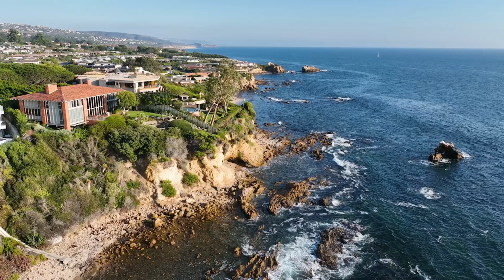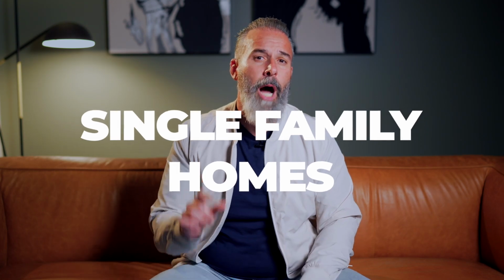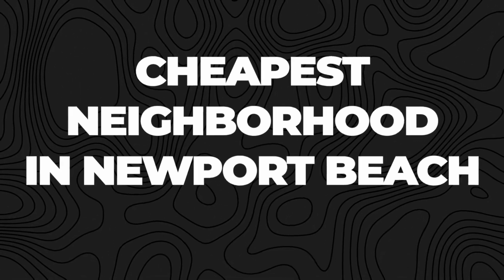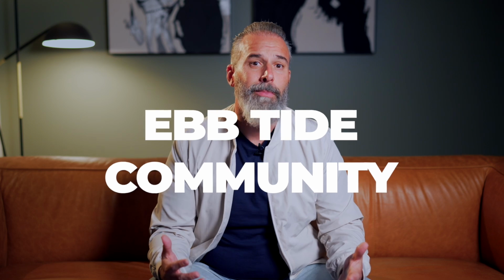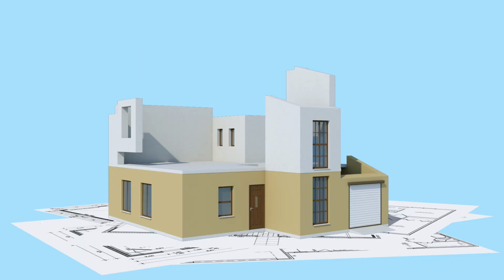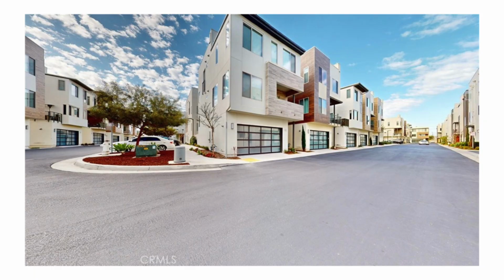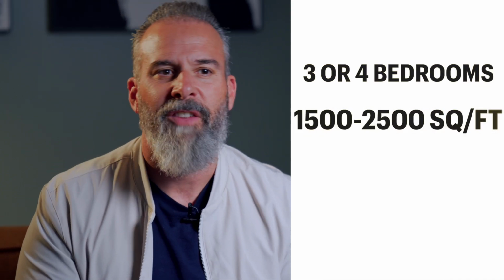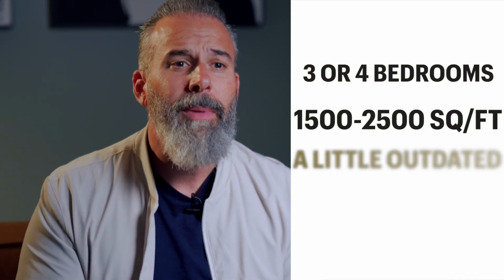Afraid of the High Cost? Here Is The Most Affordable Neighborhood in Newport Beach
We'll guide you through the most budget-friendly neighborhood in Newport Beach!

👉 Selling Your Orange County Home?

🔻ABOUT US🔻

All of our clients come with a real story and no two clients we work with are ever alike. Everyone is unique and that’s what makes real estate so interesting and exciting at the Robert Mack Group. There isn’t a one size fits all approach, and it truly takes a talented group of individuals working together as a team to create structure in an industry full of chaos, emotion, excitement, and fear! Maybe you’re a terrified first time home buyer and scraping together everything you have just to own your own home? You could be a family of 3 or 4 running out of room, and it’s time to upgrade to a bigger home? Did you try to sell once and weren’t able to and now you need a new approach. Have your kids all grown up and moved out, and you need to downsize? Maybe you just got married, or are going through a divorce? Life is unpredictable sometimes. Real estate is more than just opening doors or showing homes. It’s not just about putting a sign out front of your home and putting it online. It’s about people. People who need help to buy or sell a home for one reason or another. If you are looking to sell your current home, buy a new home, or both, we’d like to learn more. There is never any cost or obligation to meet with us for a private consultation, to determine if we are the right fit for you.

Robert Mack
CA BRE# 01734565
Robert Mack Group
FIV Realty

🔻FOLLOW US 🔻

🔻CREDITS🔻
RMG Media